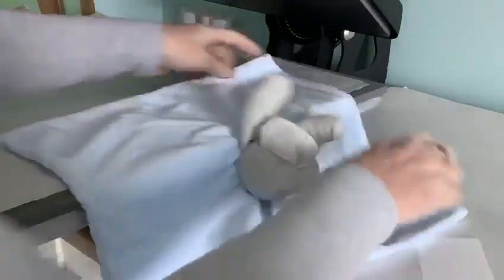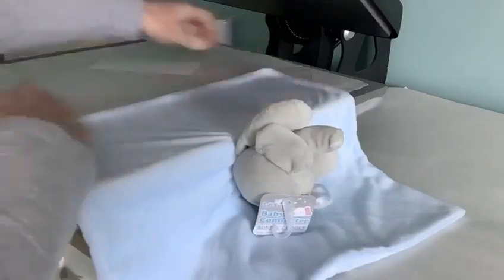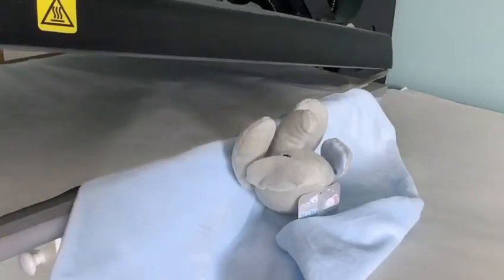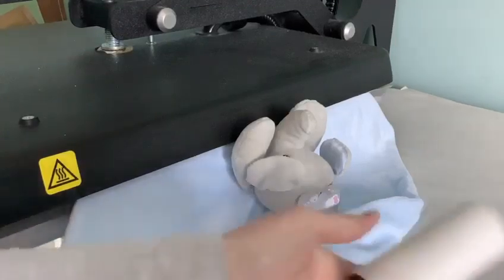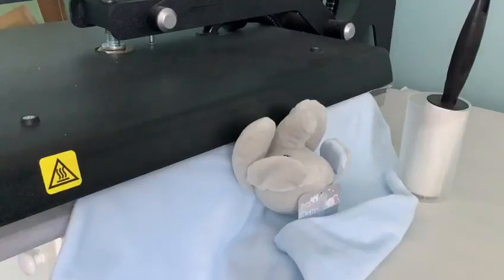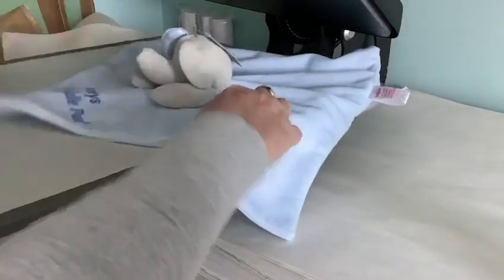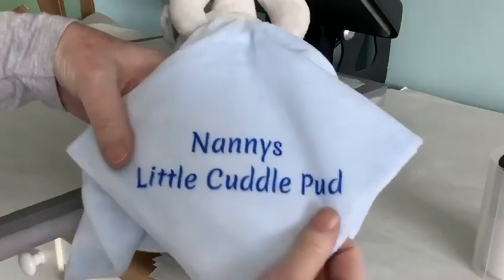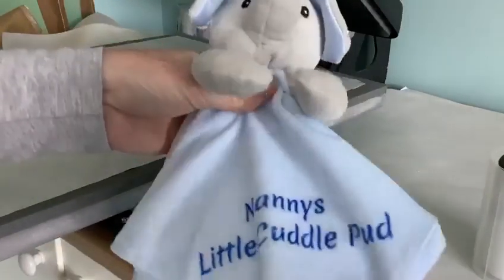Sublimating on baby comforter's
TDBLANKS.COM  and support group
Helpful short videos on sublimating a selection of blanks
We have been sublimating for a very long time now and run a large support group on Facebook    all likes will be posted under , please feel free to  drop us a line if we can help you , or you would like a video  made if you are having problems .
For blanks in the uk  TDBLANKS.COM
hope you fine our videos of help